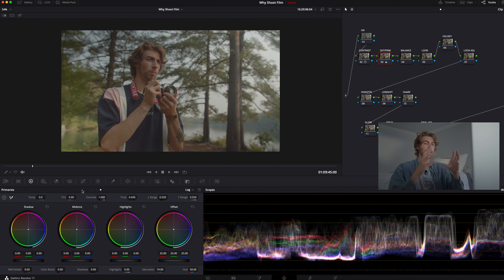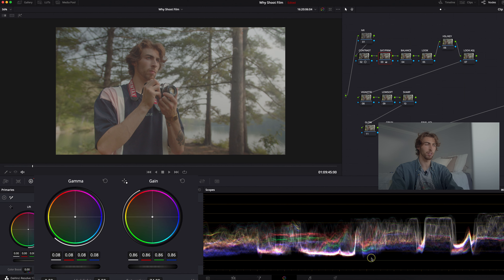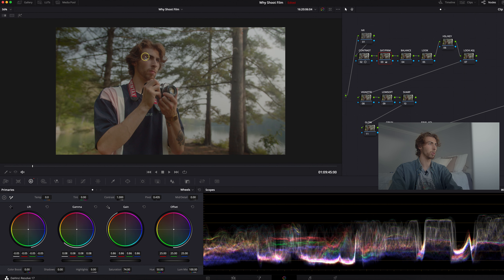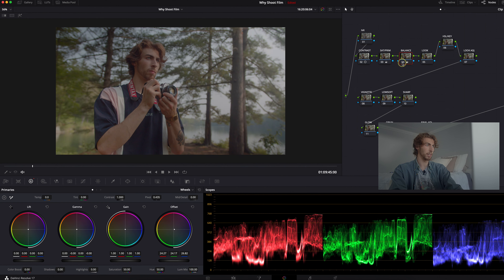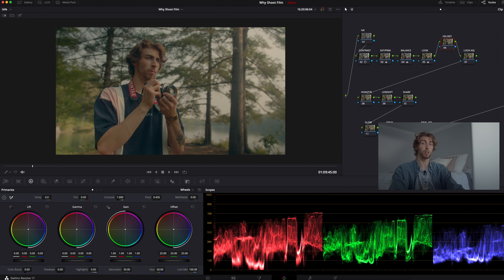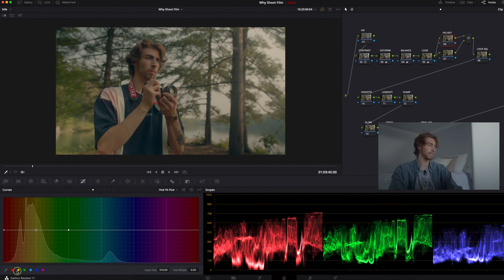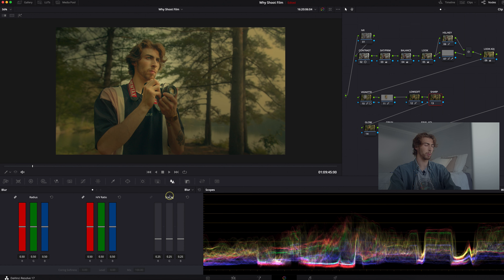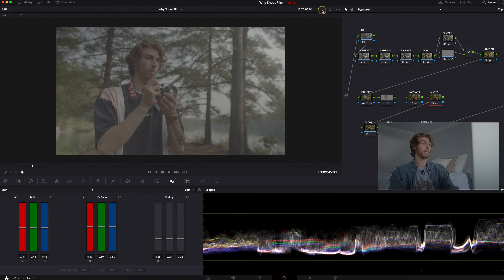How To Grade This Film Look | Resolve 17 Tutorial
In this video we're learning to color grade this shot. Many of you loved the look in last week's video, so here is a video on how to create this look in Davinci Resolve 17.

Footage shot with BMPCC4k on Sigma 18-35mm with Tiffen ProMist 1/8 Filter.

This is The Classroom.

My Gear List: (If you purchase using these links it gives me a little extra and helps me keep these videos coming to you but doesn't cost you any more!)

Canon EOS R
Metabones 0.71x SB
Samsung T5 1TB SSD
SmallRig Cage for BMPCC4k
Aputure 300x
Aputure 120dii
Aputure 300dii
Aputure B7c Bulb
Aputure Fresnel 2x
Aputure MC
Aputure MC (12 Light Kit)
EasyRig Minimax
5 in 1 Reflector Disc
DJI Ronin S
Sigma 18-35mm
Atomos Ninja V
Rode NTG2 (My talking head mic)
Zoom H4n Pro: (I run my NTG2 through this)
Tilta Nucleus Nano Follow Focus
Tiffen ProMist 1/8
Tiffen ProMist 1/4
Tiffen Variable ND Filter